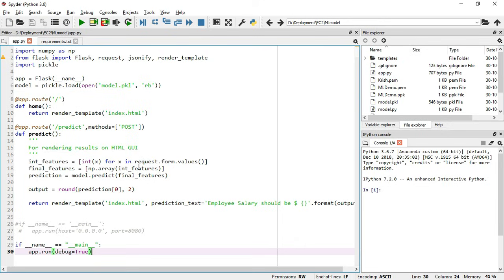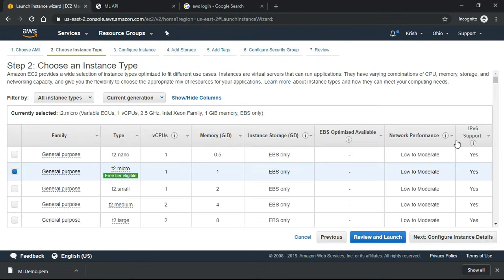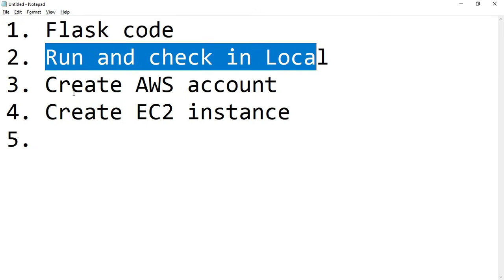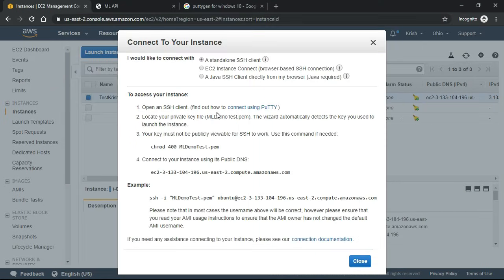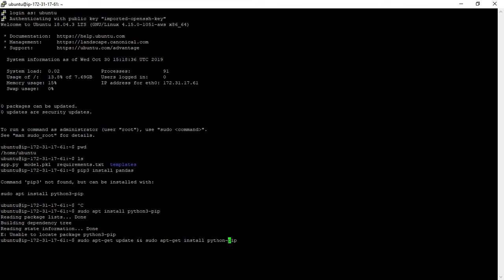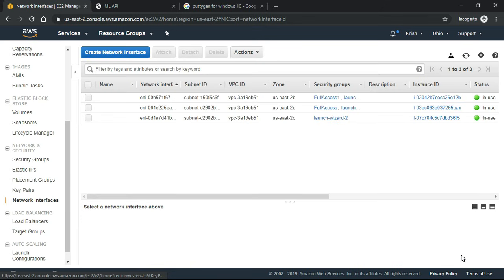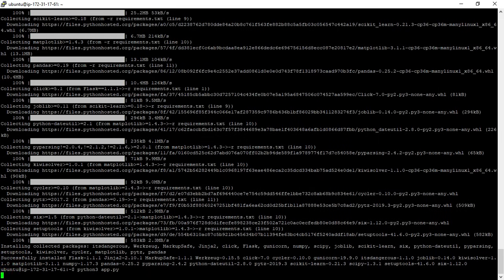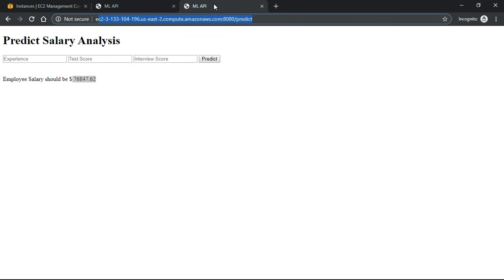Tutorial 4- Deployment Of ML Models In AWS EC2 Instance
Hello All, In this video we will see how we can deploy ML Models in AWS EC2 Instance

amazon url:

YOU JUST NEED TO DO